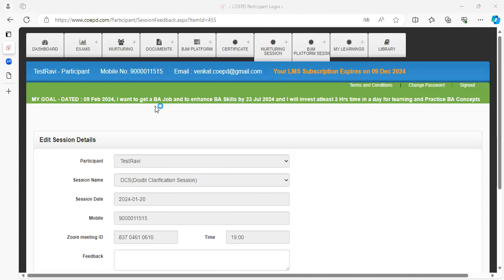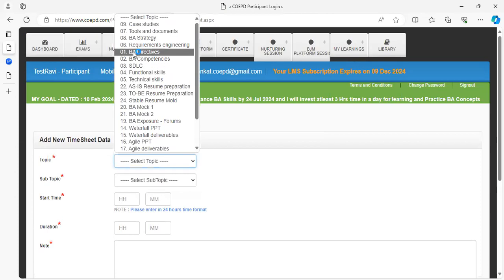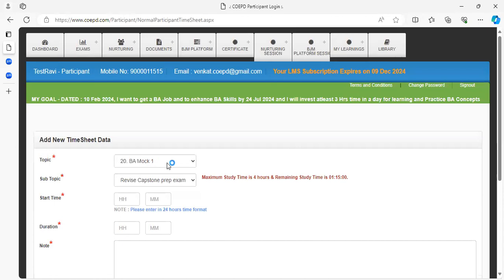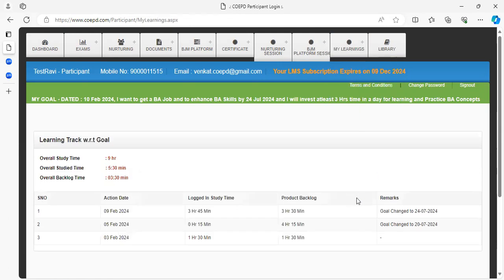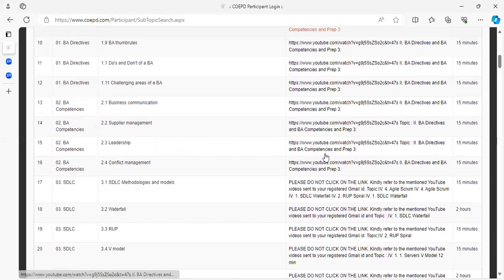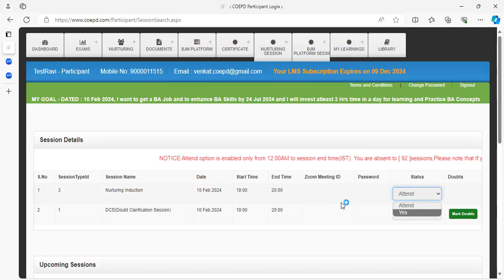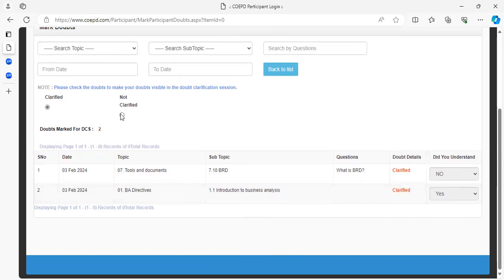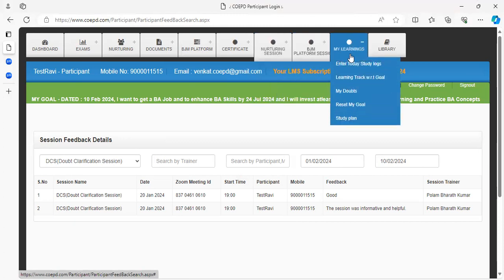COEPD Portal Features - My learnings and Nurturing session Tabs - Complete Video